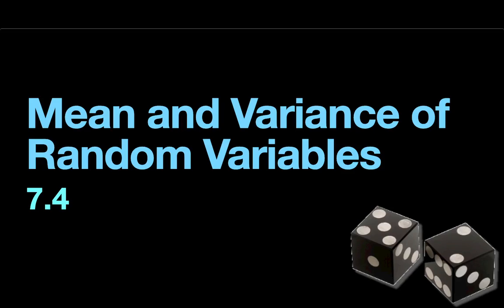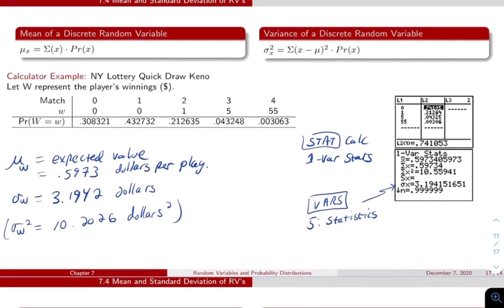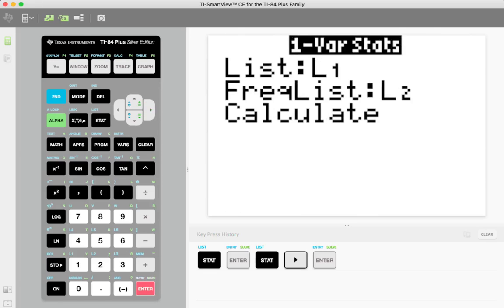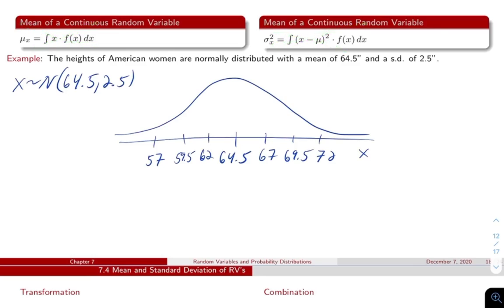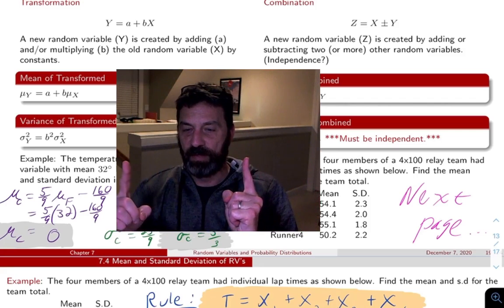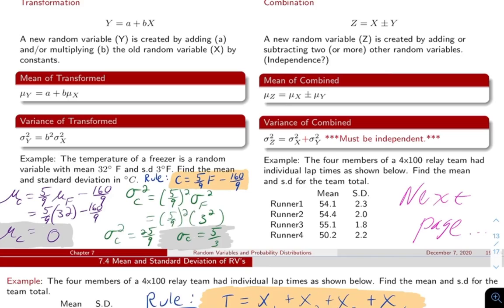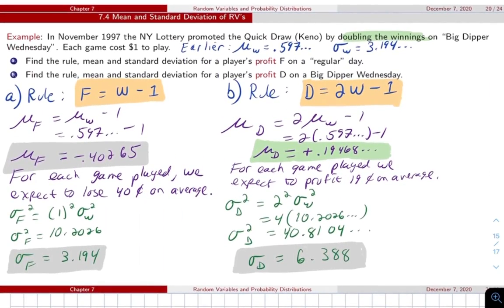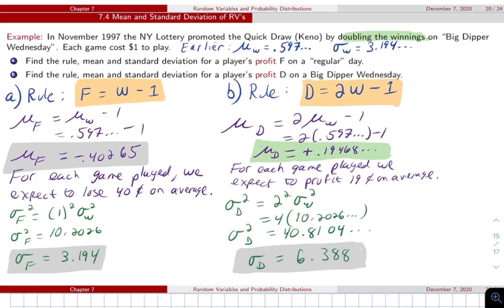488_c7_s4